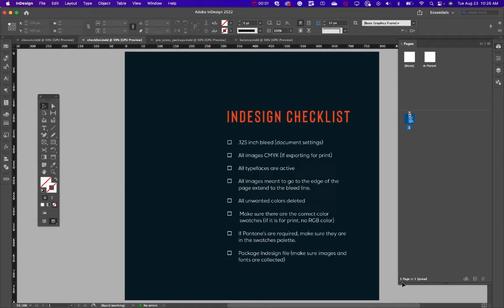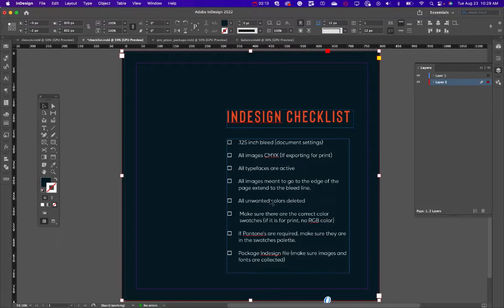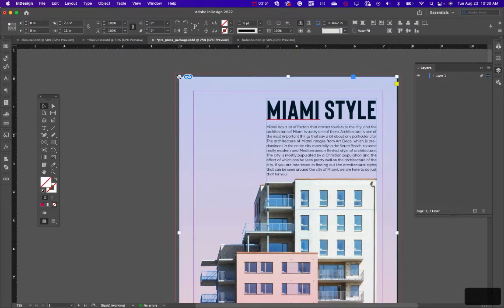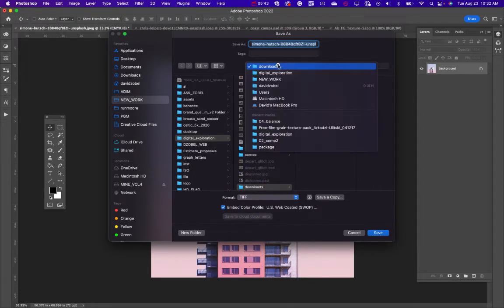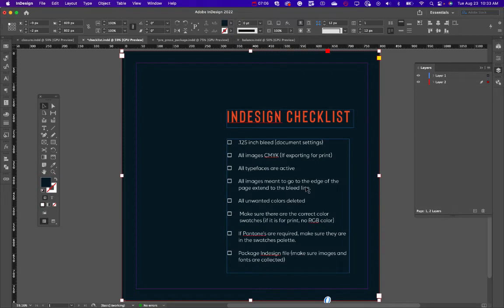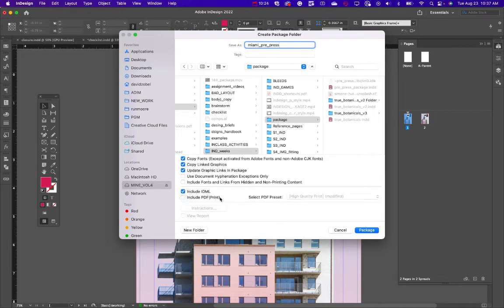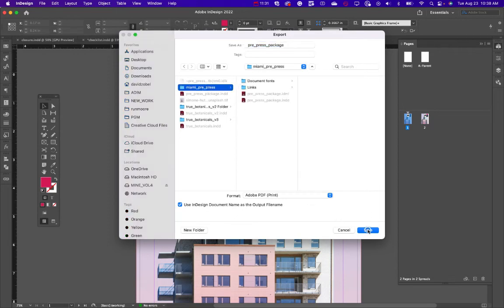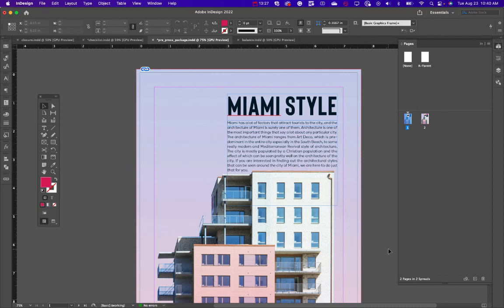How to prepare indesign files for print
In this video, we look at all the steps needed to prepare a file for printing.